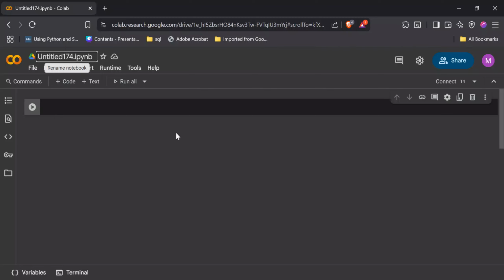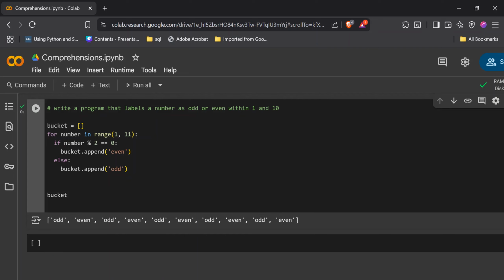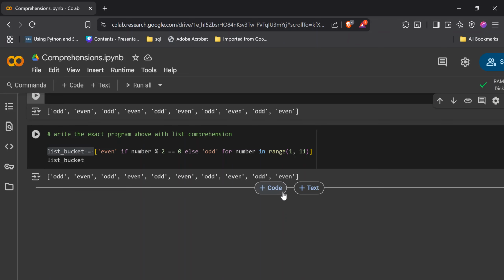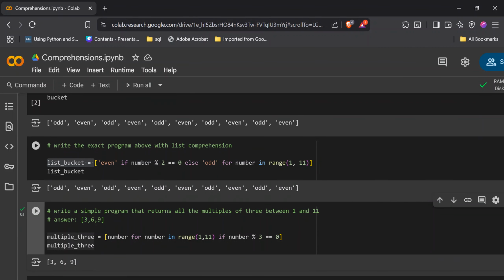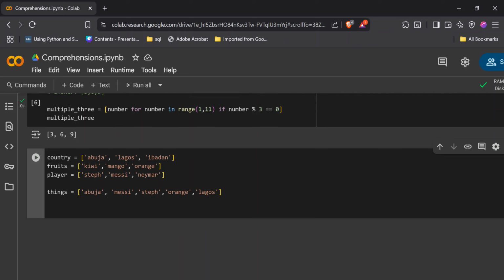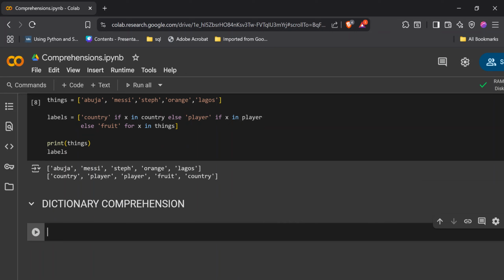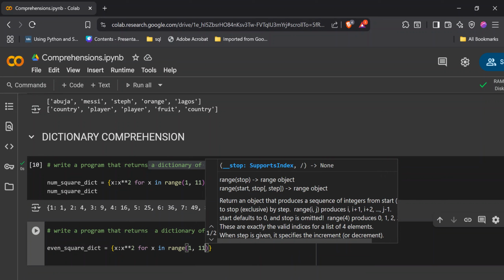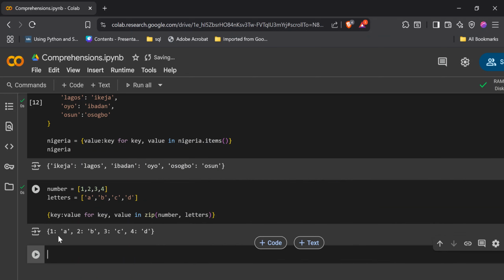Comprehensions In Python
This is the tenth video in the Python Fundamentals for Data Science and Analytics playlist. It explores Python comprehensions, which are compact and powerful tools for building lists, dictionaries, and sets in a single line of code. You'll see how to replace loops with clear and concise one-liners to transform data efficiently.